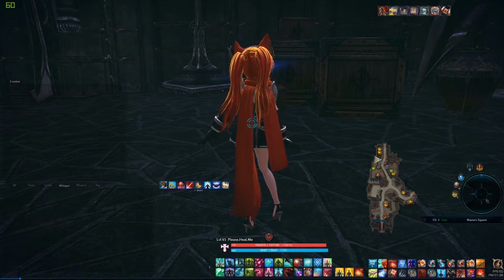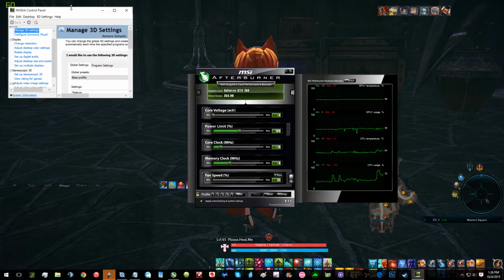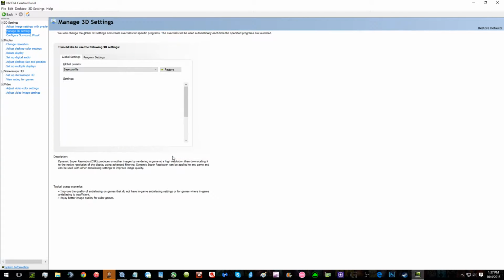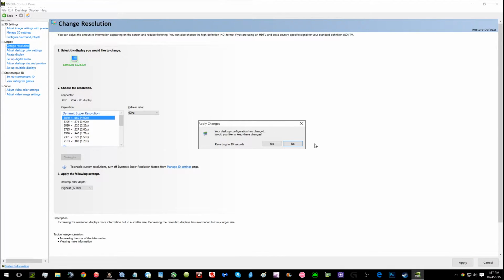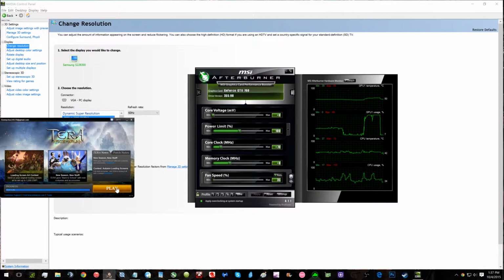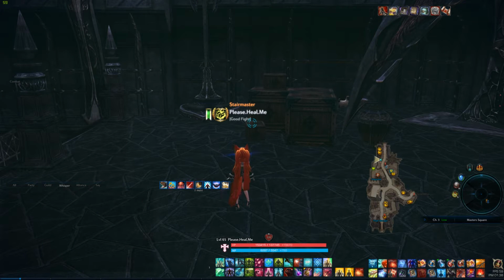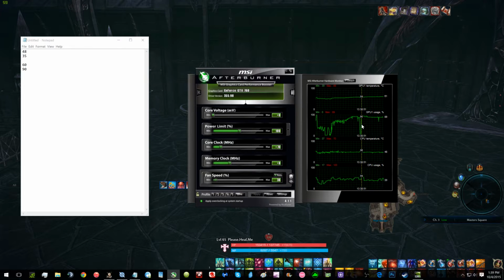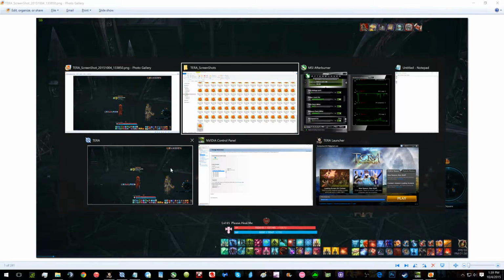Down-Sampling Nvidia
Make your game look better at the cost of GPU temp and usage
screenshots become 4.5 times larger in file size
Easiest to notice the changes on the ground
I don't usually leave this on because my graphics card is to lackluster to do so, "Might"reduce cpu usage by ~5%, so if you have free gpu and bottleneck cpu, definitely worth, don't have to go all the way to x4